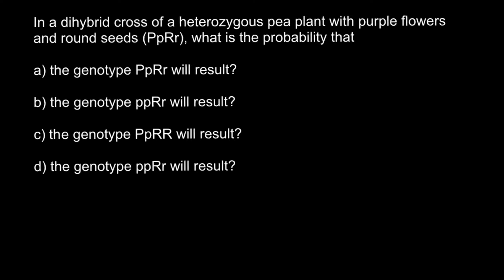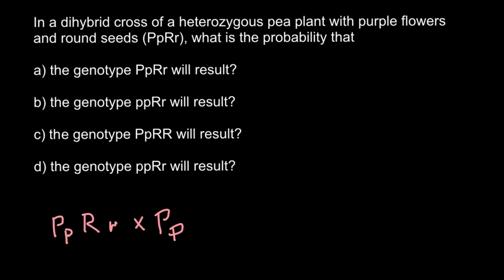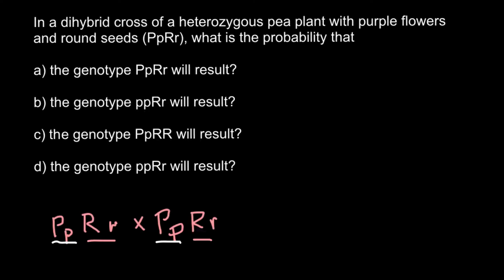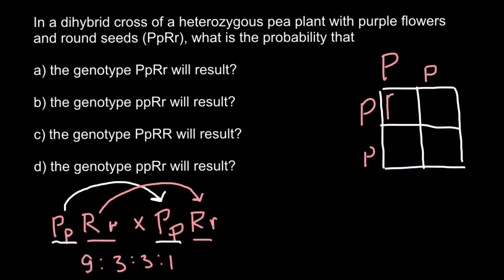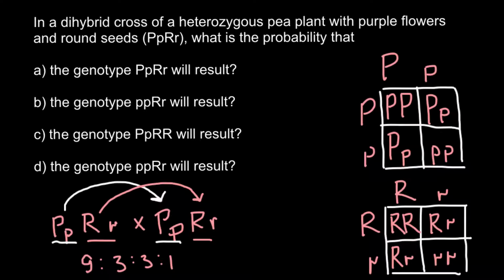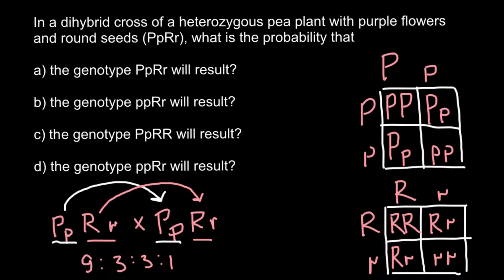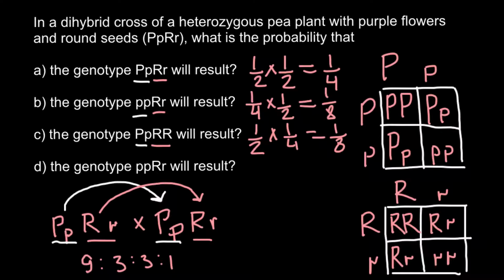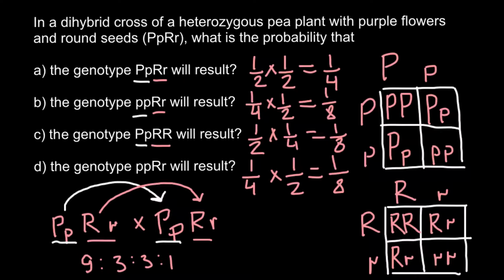How to solve dihybryd cross problems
Dihybrid cross is a cross between two individuals who differ in two observed traits that are controlled by two distinct genes. If the two parents are homozygous for both genes, then the F1 generation of offspring will be uniformly heterozygous for both genes and will display the dominant phenotype for both traits.